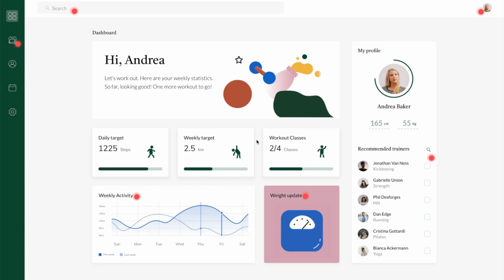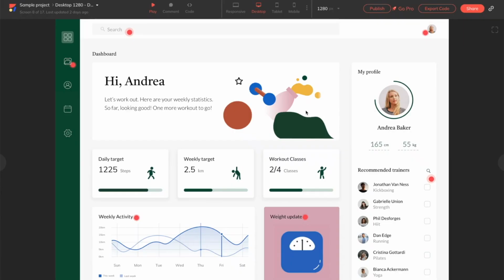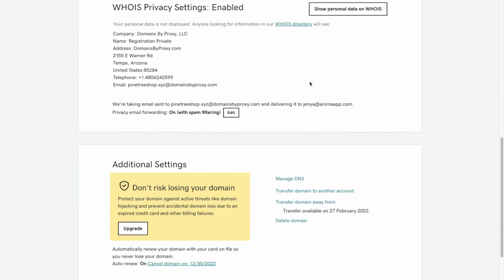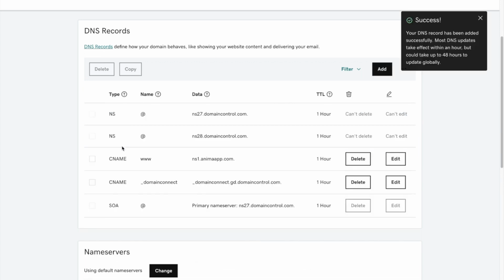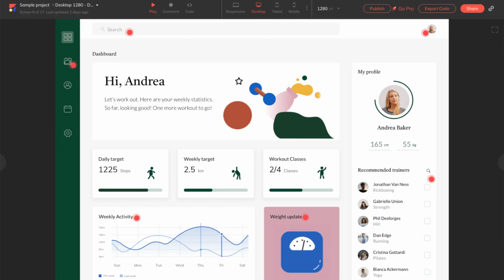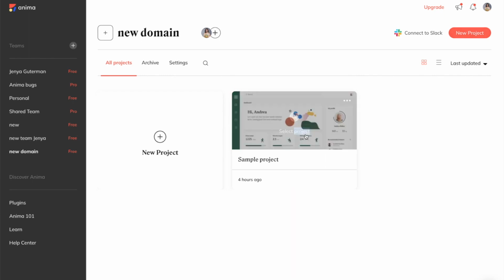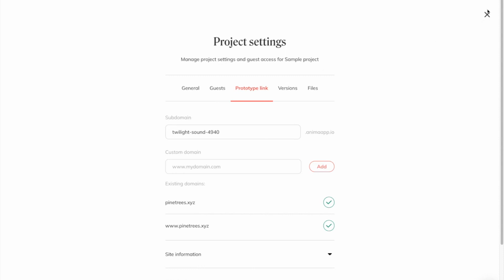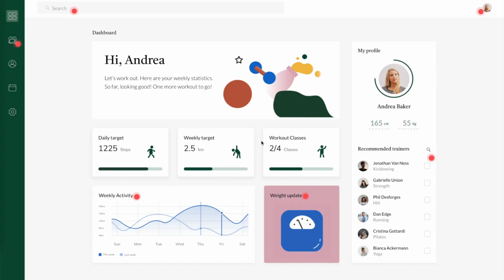How to host, add a custom domain and publish your website with Anima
Once you design your site in Figma, Adobe XD or Sketch and Sync it to your Anima project, you can publish it using your custom own domain and host it with Anima!
0:00 Sync Project from Figma
0:28 Open Domain Service, like GoDaddy, Google Domains, etc.
0:56 Set up DNS in your Domain Settings for CNAME and A-record
1:50 Connect your Custom Domain to your Anima Project
2:33 Publish Your Site!